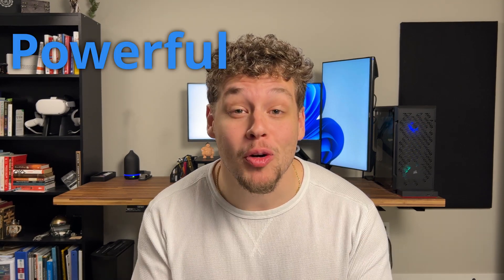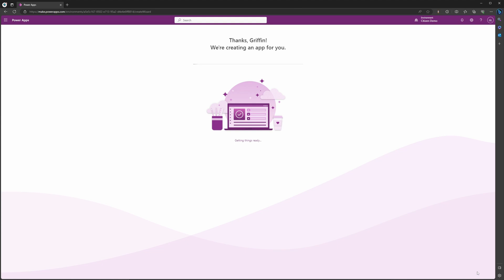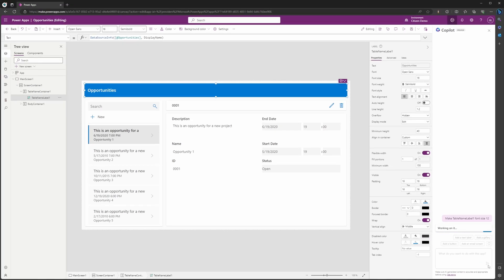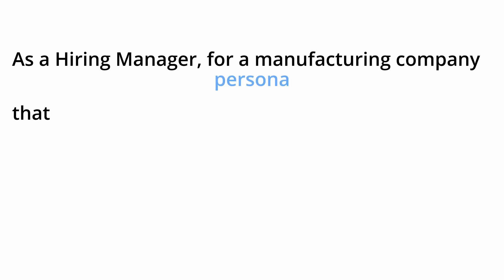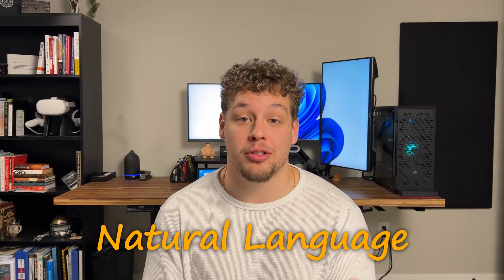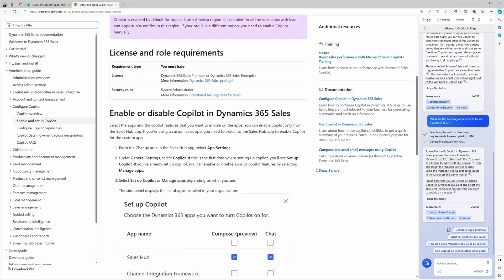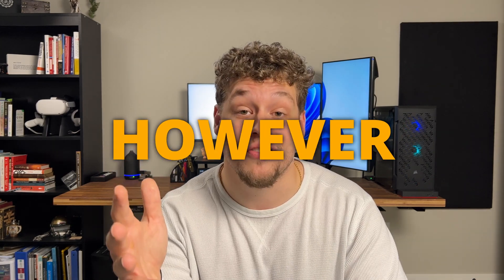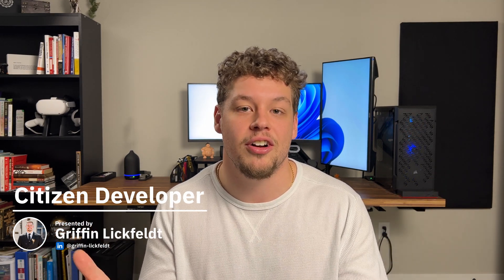MICROSOFT COPILOT: Is it worth the HYPE? [HONEST REVIEW]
Microsoft COPILOT is a GAME CHANGER! Or is it...??? Tune in to hear me share all of my thoughts and experiences with Copilot and how GOOD IT ACTUALLY IS.  Microsoft calls Copilot the best productivity tool on the planet but be sure to watch so you can answer that yourself!

Is Microsoft COPILOT really a game changer? Join me for an honest review where I share my experiences and insights into this revolutionary tool. Discover firsthand whether Microsoft's claim of it being the ultimate productivity tool holds up. Tune in to decide for yourself if COPILOT lives up to the hype!

This video is going to walk you through :
1️⃣ What are my honest thoughts on Copilot?
2️⃣ What are some ways to use Copilot TODAY?
3️⃣ What are some of Copilot’s strengths?
4️⃣ What are some of Copilot’s shortcomings?

💥Check out this Microsoft blog post on how Copilot is changing how Developers work in the Power Platform: